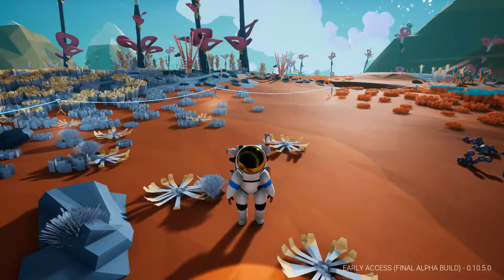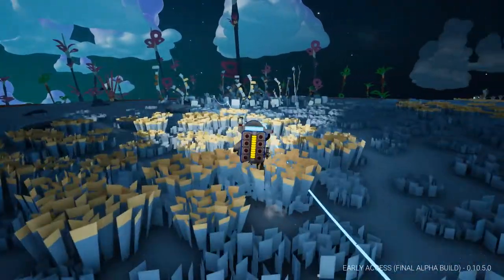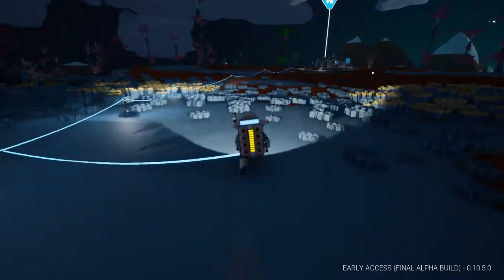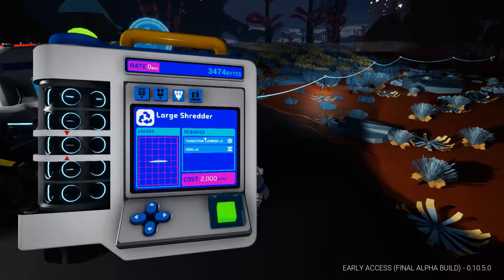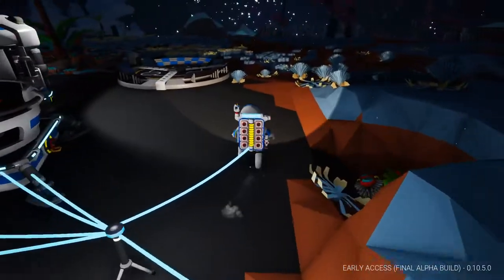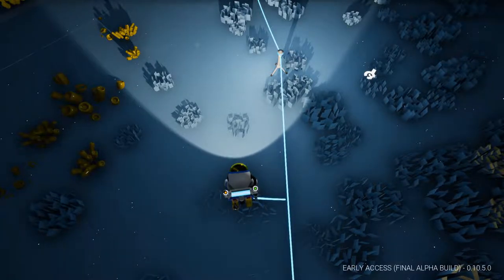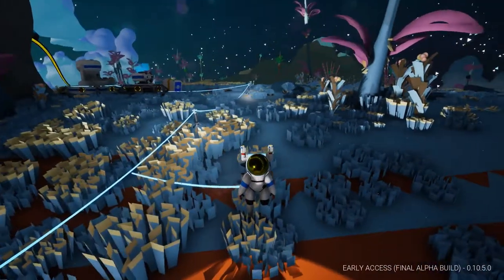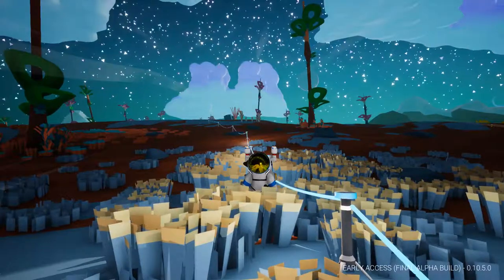The Pole is SO COOL! (Astroneer S3 E3)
I moved my base to the pole!

Exploration 4, Gameplay 2, Gameplay, Gameplay5, Gameplay7, Gathering 2, and Gathering 4 by Rutger Zuydervelt (Machinefabriek)